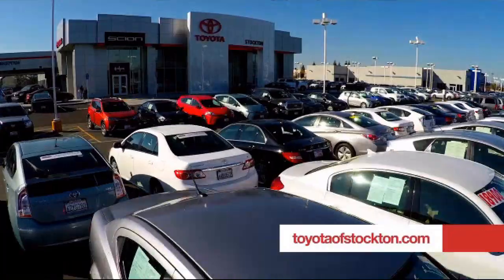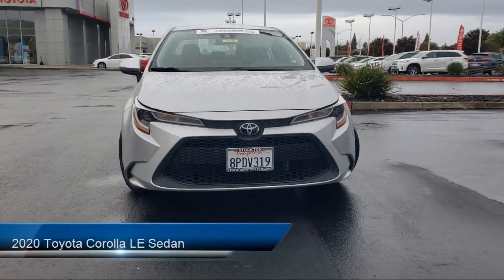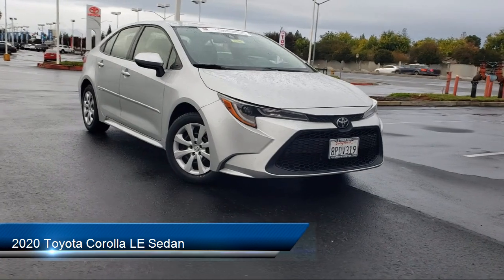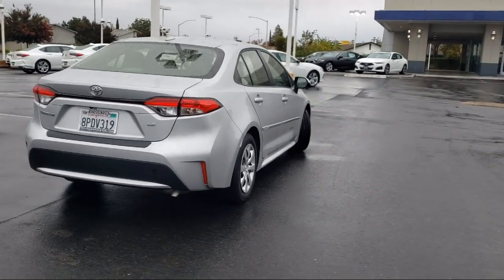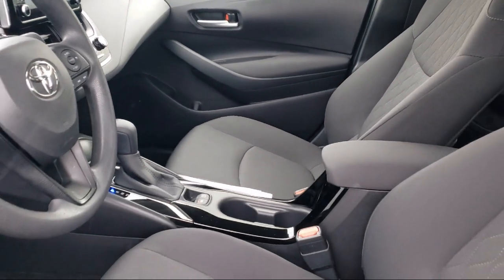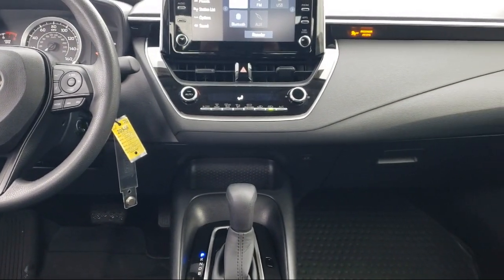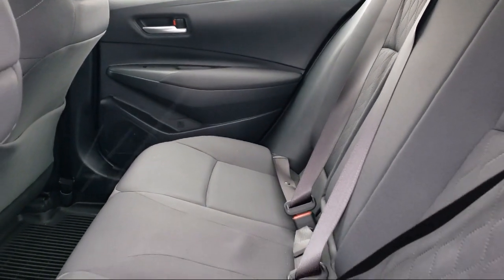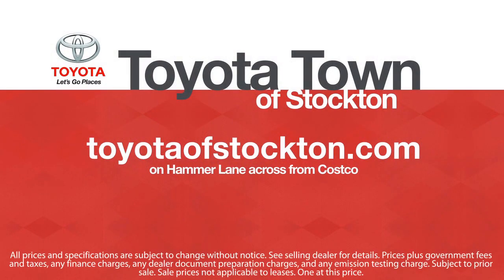2020 Toyota Corolla LE Sedan Stockton Lodi Manteca Sacramento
2020 Toyota Corolla LE Sedan Stock Number: 20548 Vin:JTDEPRAE2LJ088175.
Toyota Town
2150 E. Hammer Lane